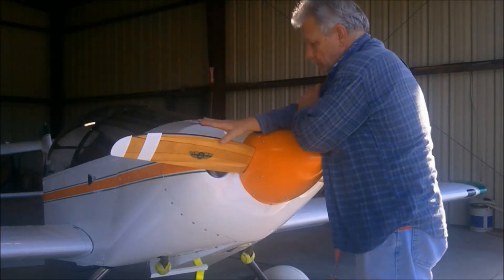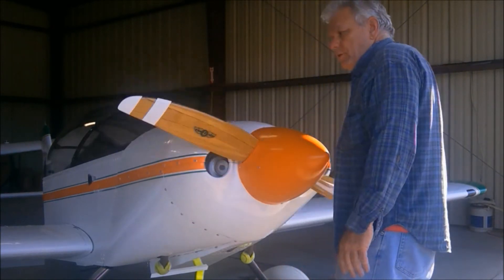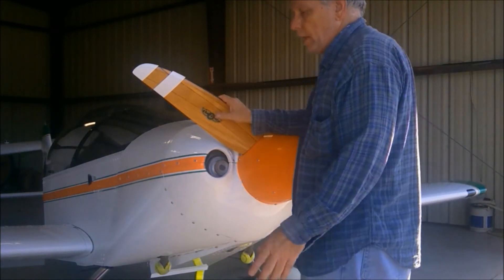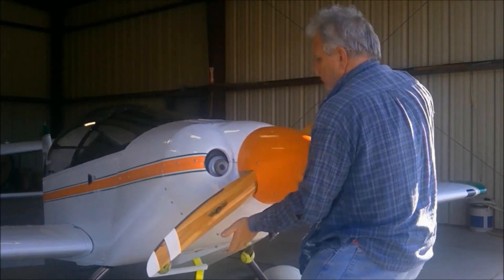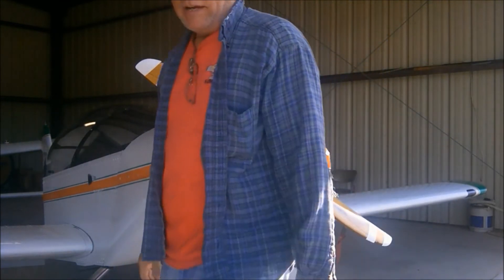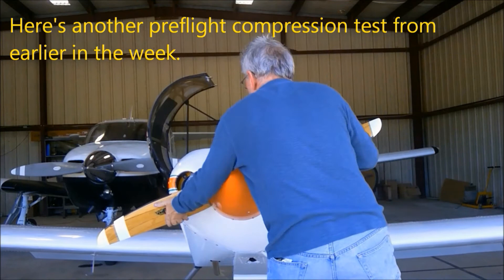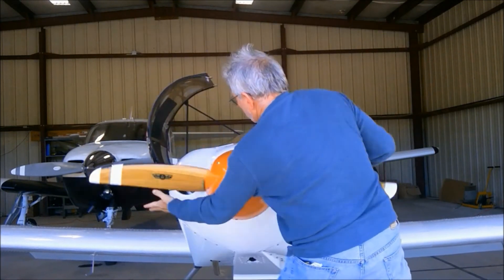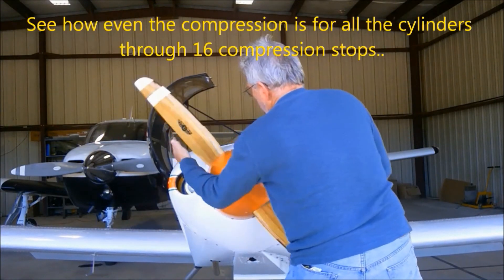Corvair Preflight Compression Test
Flipping the prop through gives a lot of information about the health of the engine. For your continued good health DO NOT DO THIS without verifying that the engine WILL NOT START! Be smart ... be safe.